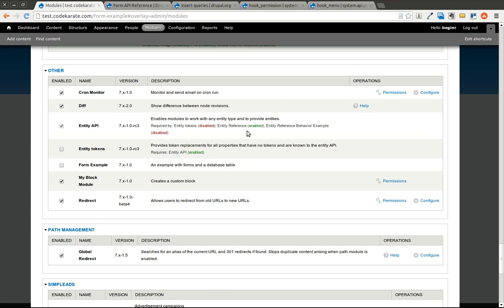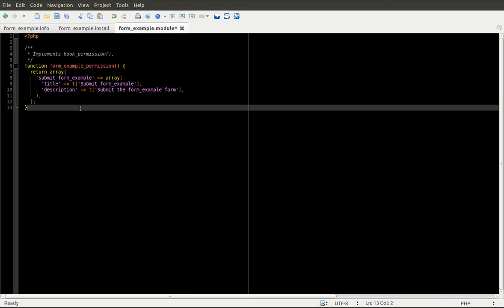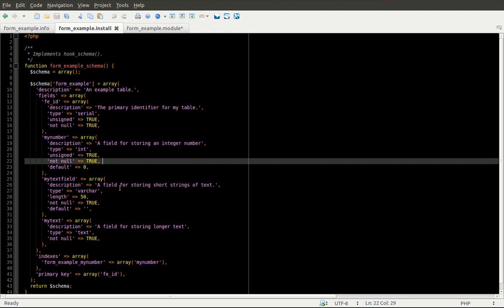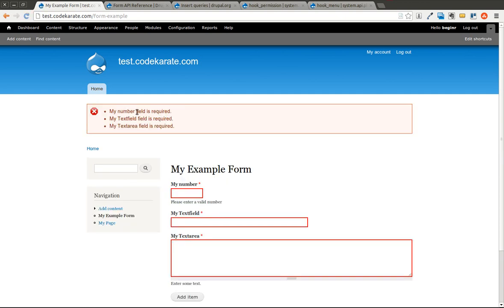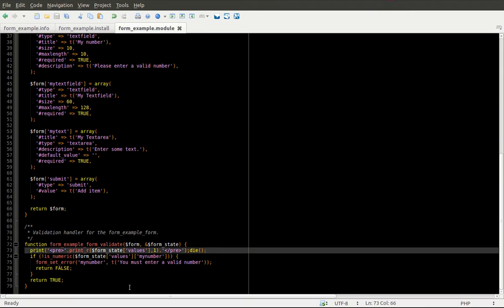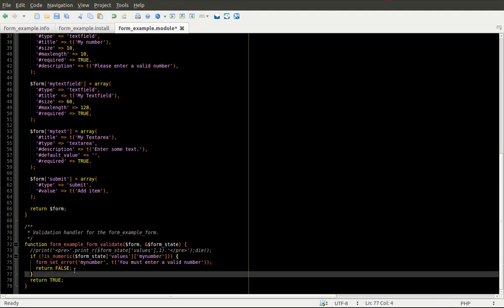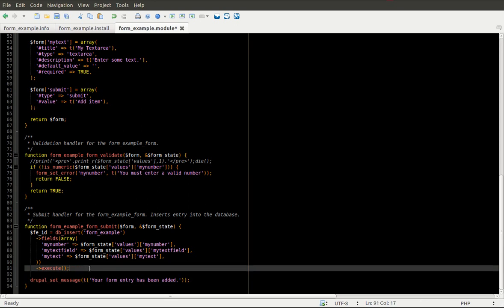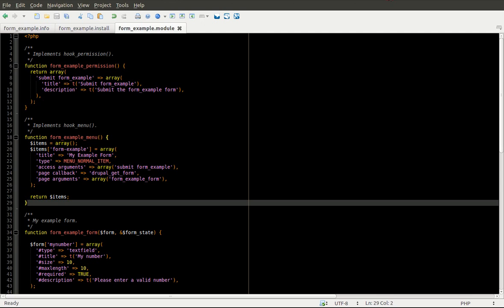Drupal 7 Module Development Part 6 - Form API and Database inserts - Daily Dose of Drupal Episode 21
This episode works off the the previous episode to create a custom Drupal 7 form using the Drupal Form API, and then looks at how to submit data from the Drupal form into a Drupal database table.

In this episode you will learn:

- How to use hook_menu, hook_permission, and drupal_get_form to create a custom Drupal form page
- How to create a custom Drupal 7 form using the Drupal Form API
- How to add a validation function to the Drupal 7 form
- How to add a submit function the Drupal 7 form
- How to insert form data into a database table using the Drupal 7 Database API